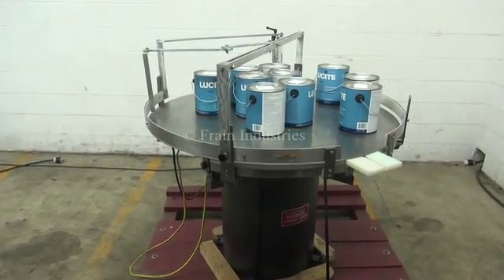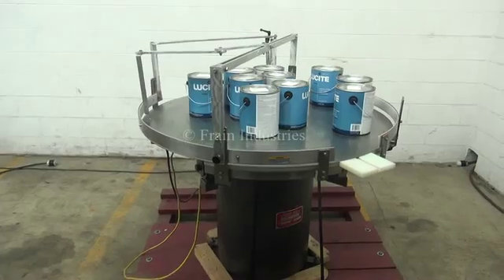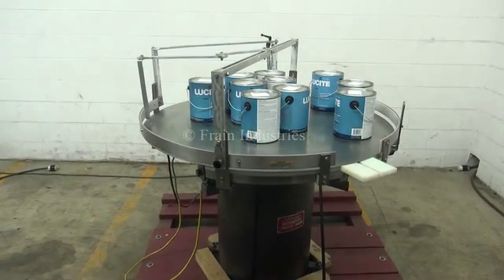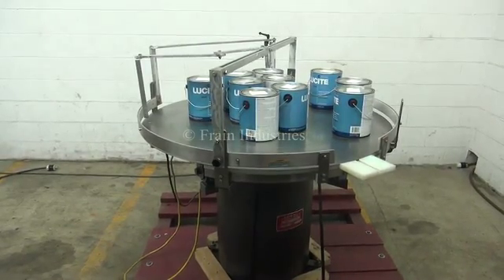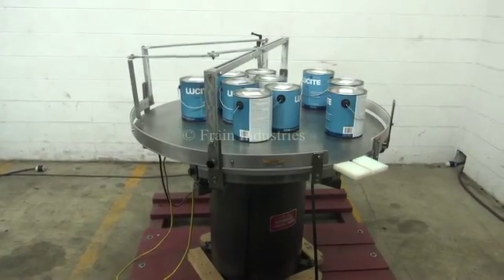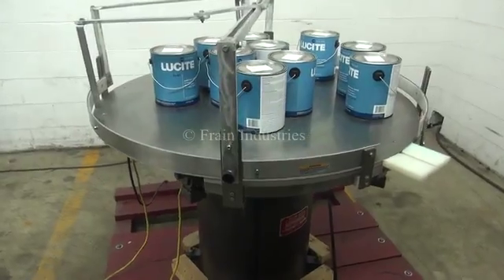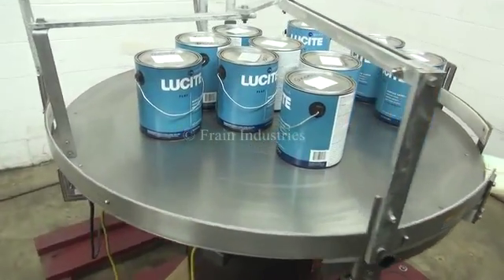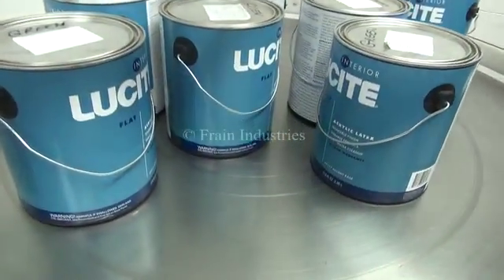Kaps Stainless Steel Rotary Disk Unscrambling Table Demonstration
Kaps All model FS-A48 48" diameter stainless steel rotary disk unscrambling table.  Equipped with 2"H guide rails, clockwise or counterclockwise orientation, and electronic variable speed controls. Mounted on a pedestal frame.